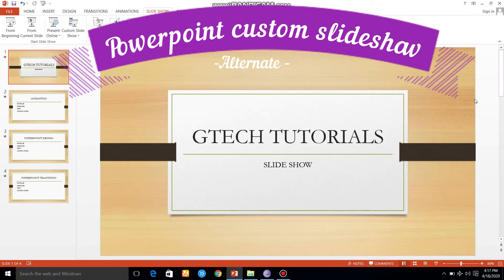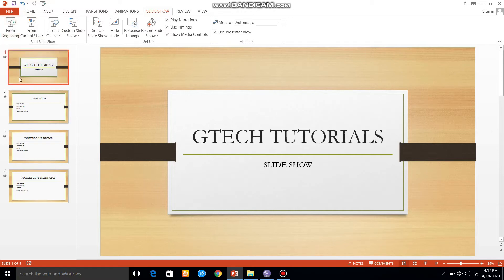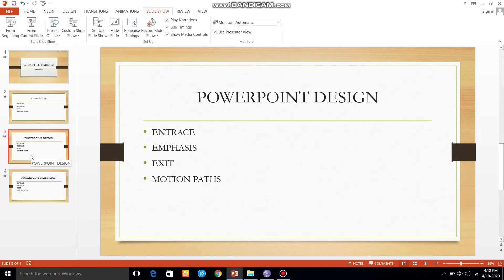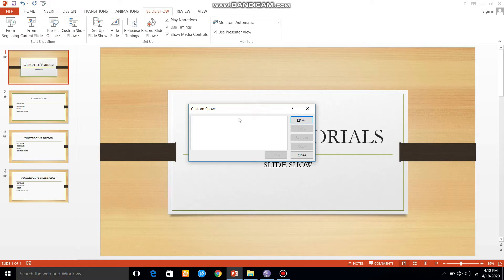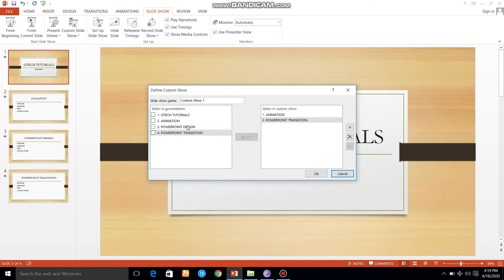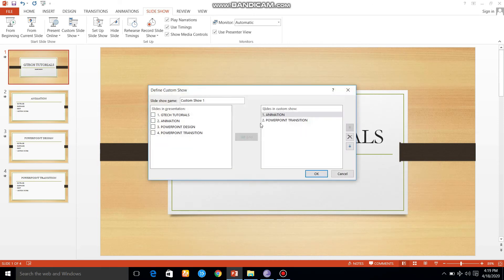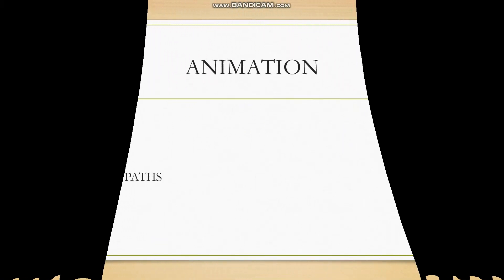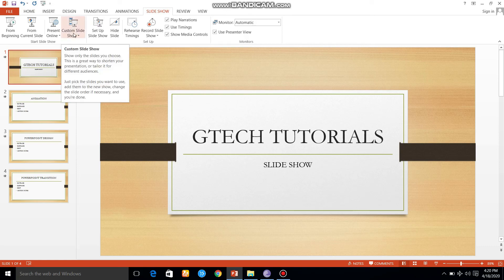Custom slide show in power point in tamil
Custom slide show in ppt
தேவையான ஸ்லைடு ஐ மட்டும் play செய்யலாம் வாங்க